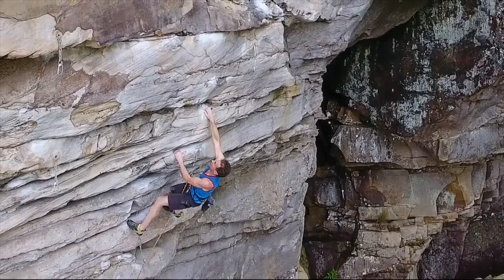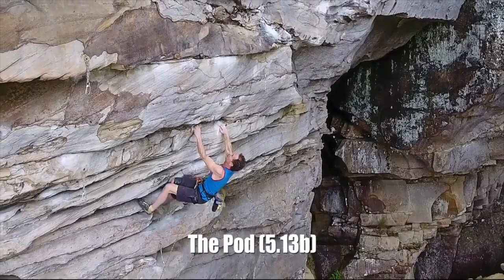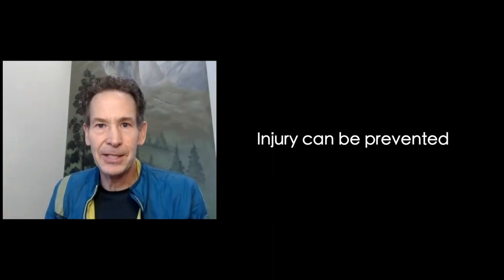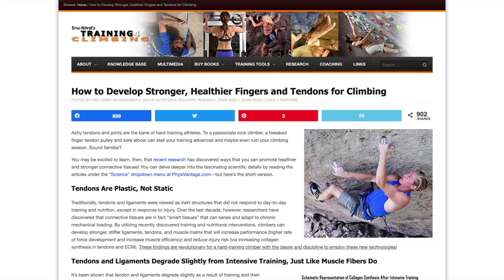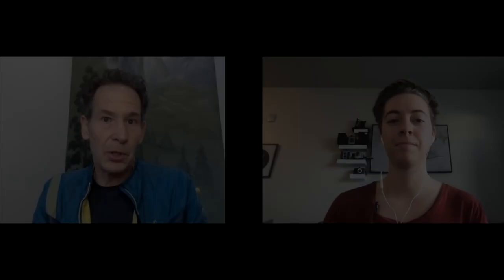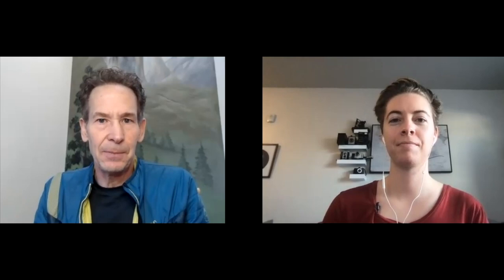The Science of Tendons and Climbing: Pt 1 with Eric Hörst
The health of our tendons is such an important part of climbing and at one point in your climbing experience, you’ll likely start feeling soreness on your fingers or your elbow or shoulder. At that point, you’re at a crossroad - one way is down a path of injury and the other path is recovery. This mini-series was created to help you go down the path of recovery so that you can keep climbing, injury-free.

Part 1 - the science of healthy tendons
Part 2 - exercise and physical training you can do to have healthy tendons
Part 3 - nutrition, which paired with healthy exercise, can help reduce tendon injury

0:00 when you recognize your tendons are sore, what should you do?
1:44 how tendons grow
2:37 when your tendons need extra recovery time
4:17 tendinosis and tendonitis
5:10 how soreness turns into an injury